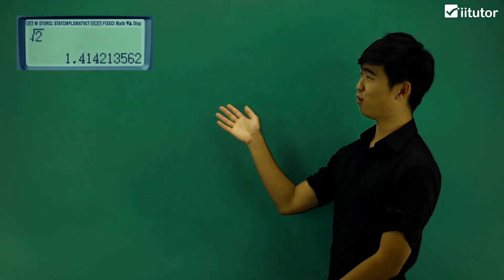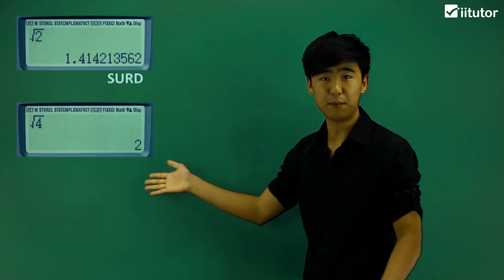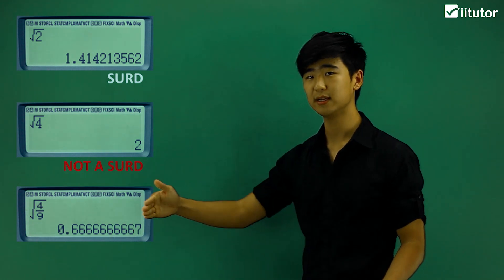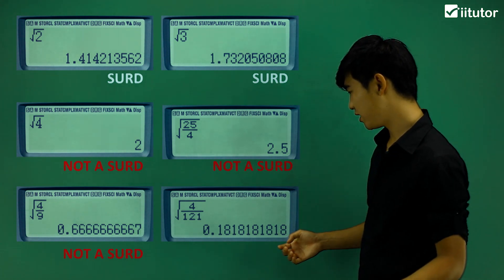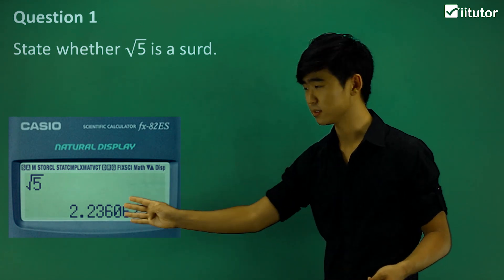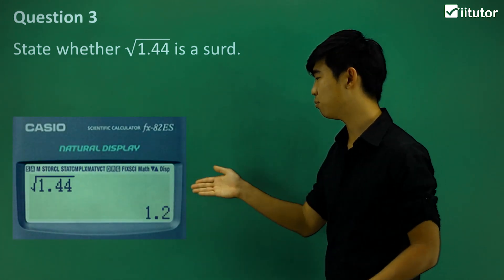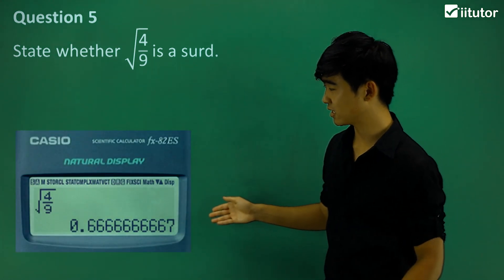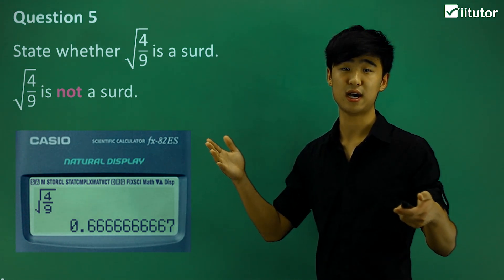√ The Surds using Pythagoras Theorem Explained with Examples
For example, the square root of 10 is 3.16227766… Such square roots are called surds. A surd is a square root, cube root, or any other type of root whose exact decimal or fraction value cannot be found. As a decimal, its digits run endlessly without repeating, so they are neither terminating nor recurring decimals. A surd cannot be written in a fraction form so it is also called an irrational number.